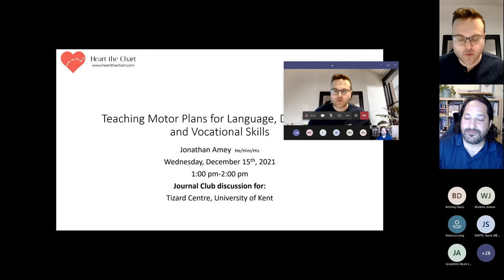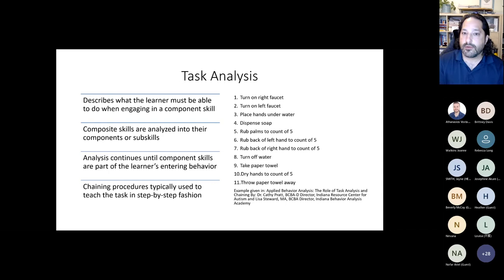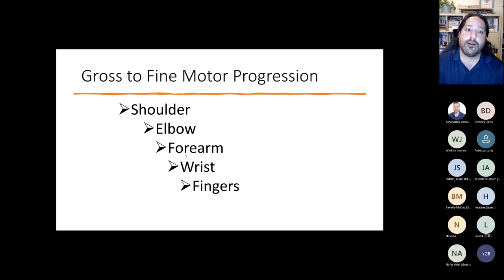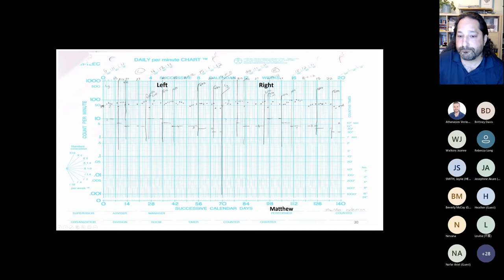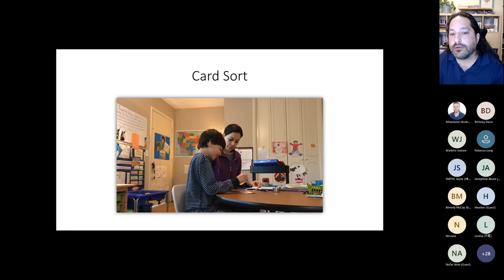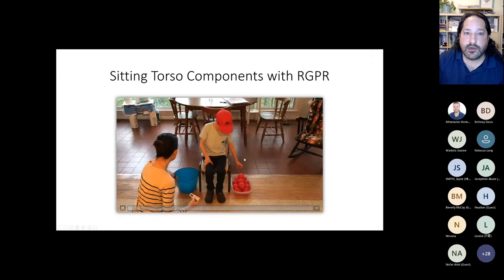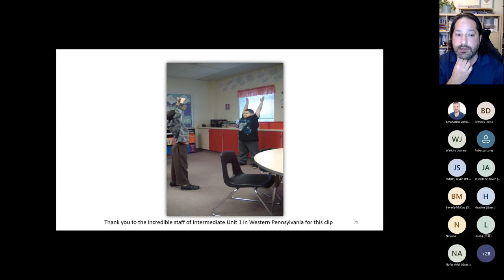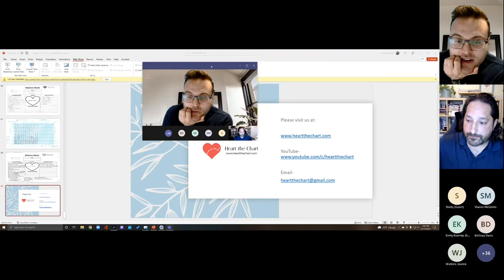The Tizard Centre ABA Journal Club Dec 2021: Jonathan Amey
A talk on 'Using behaviour analysis to develop motor skills' by Jonathan Amey, founding director of Agile Instruction and Management Solutions, for the Tizard Centre's Behaviour Analysis Journal Club.

The Behaviour Analysis Journal Club

The Tizard Centre's online discussion group allows you to explore the latest research in Applied Behaviour Analysis (ABA) and gain continuing education units. Using video conferencing, each event discusses a recent research article and is led by a professional with specialist expertise in the topic. You also explore how research findings can be put into practice.

The events are suitable for Board Certified Behavior Analysts (BACBs) and Board Certified Assistant Behavior Analysts (BCaBAs). Each event provides a type 2 continuing education unit (CEU) from the BACB (Behavior Analysis Certification Board).

For more info about journal clubs, seminars and short courses at the Tizard Centre, please

The Tizard Centre

The Tizard Centre is a leading UK academic centre working in autism, learning disability and community care.

It is at the forefront of research into autism, intellectual disability and community care. Celebrating our 25th anniversary in 2019, our work is highly influential and has helped to improve lives across the UK and internationally.

We aim to share our expertise via study programmes and research projects. The Centre has strong links with health and social care organisations and many students come to Tizard thanks to a personal recommendation.

Our pioneering approach dates back to our first Director, Jim Mansell who in 2012 was awarded a CBE. In 2013, the Centre received a Queen’s Anniversary Prize in recognition of its outstanding work in the field.